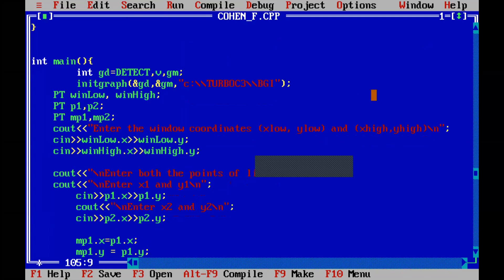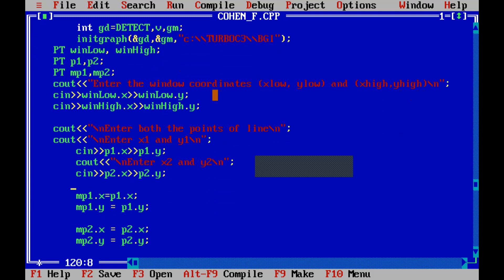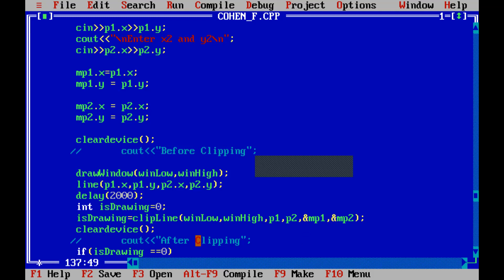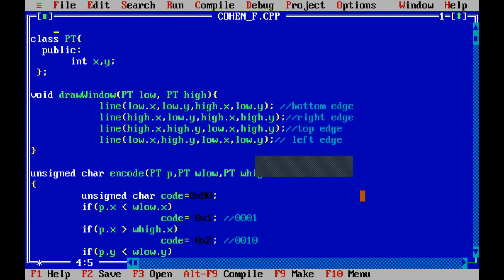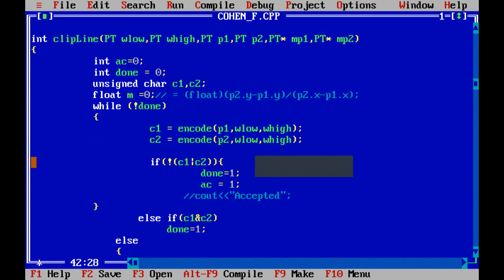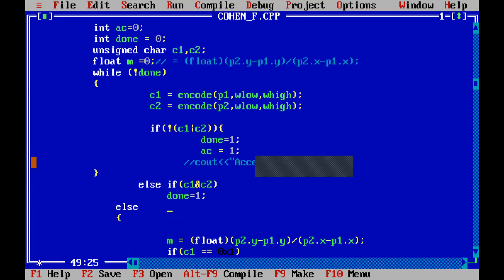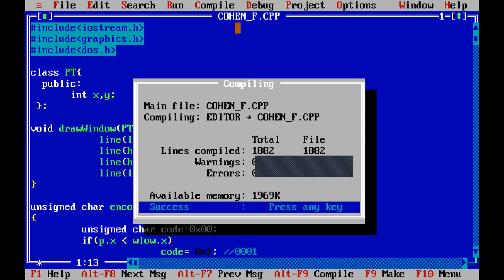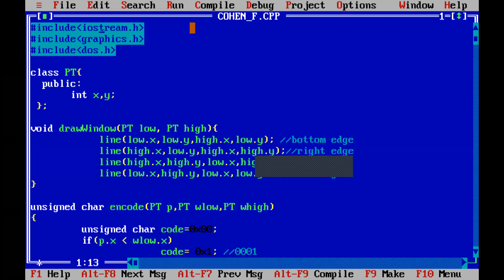Cohen Sutherland Algorithm C Code